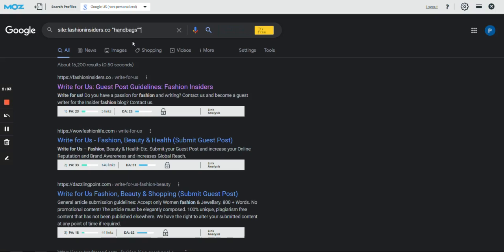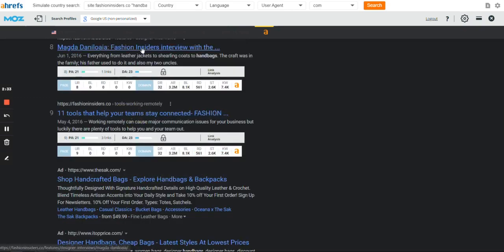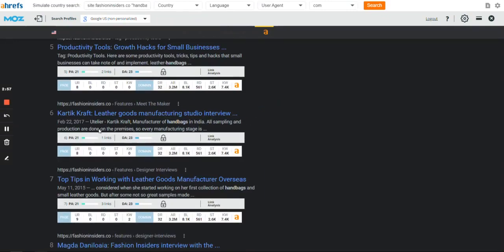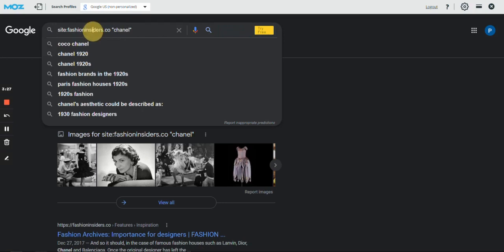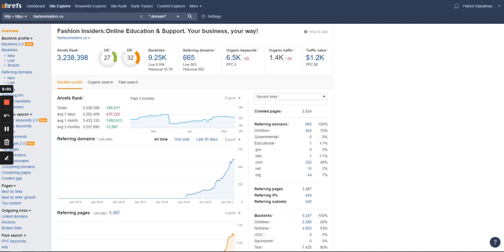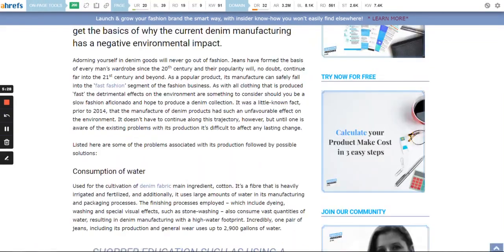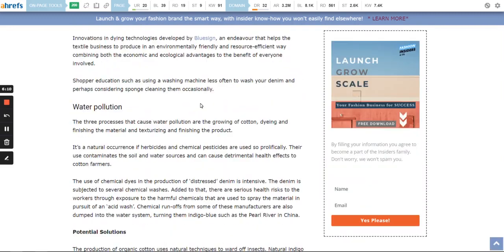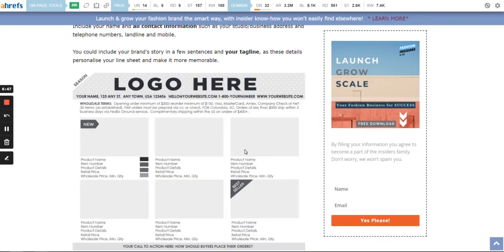Niche Edits: How We Build The Most Powerful Links To Rank Sites [Free & Paid Strategies Included]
In this video, we're going to show you a step-by-step strategy on building niche edits or link insertions effectively.